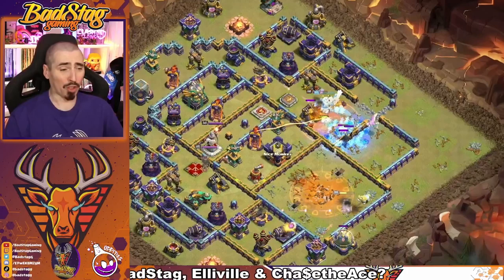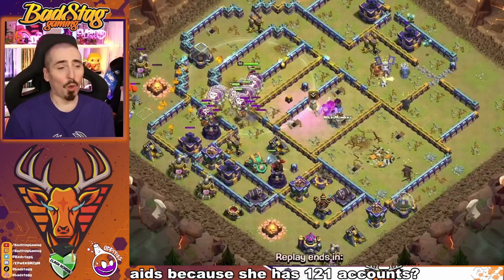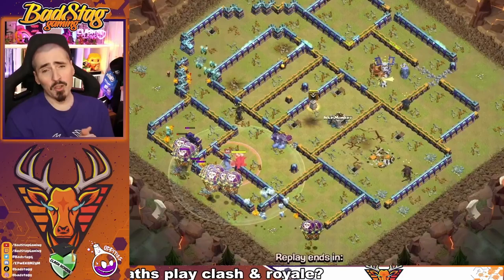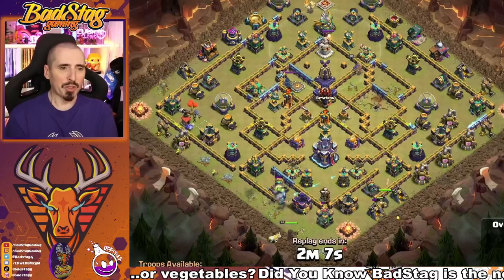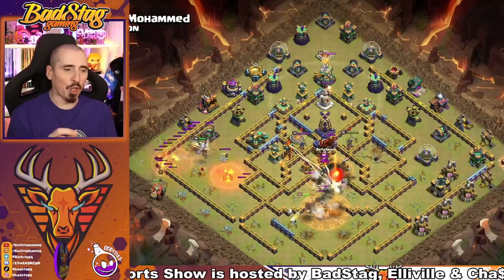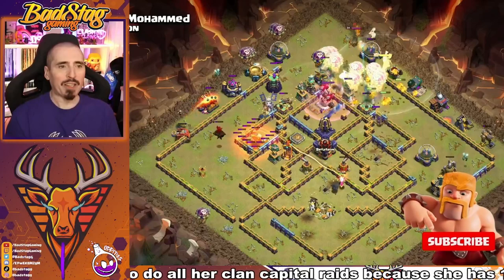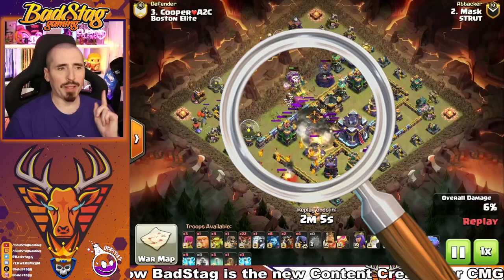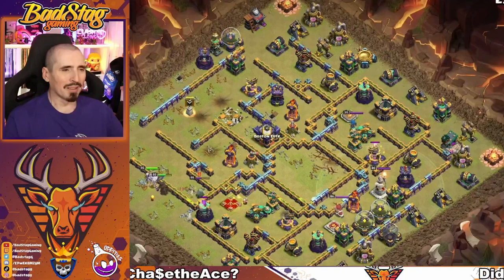IS MASK THE BEST LALO PLAYER IN CLASH???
Check out Mr Worlds MVP Mask in this special recap of some of his best hits.

He loves the SLUSHY and combines it with a ZAP style attack for 2 beautiful triples

But he doesn't stop there!!! He then shows off his Zap, Blizz Lalo skills

Yes that's right!! A ZAP BLIZZ LALO

You can hang out with me and my friends on Discord, Twitch, Twitter & TikTok.